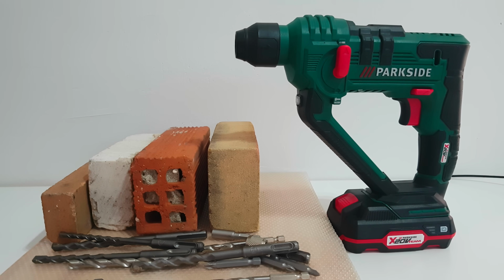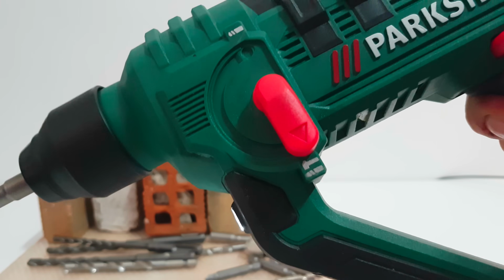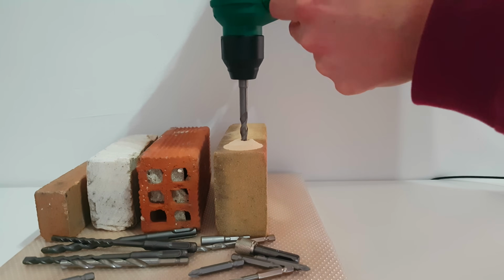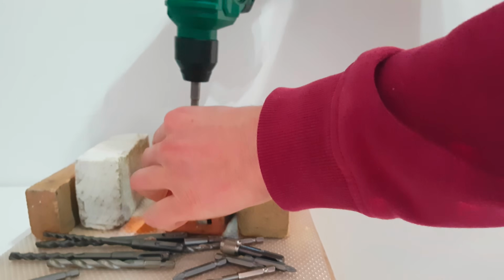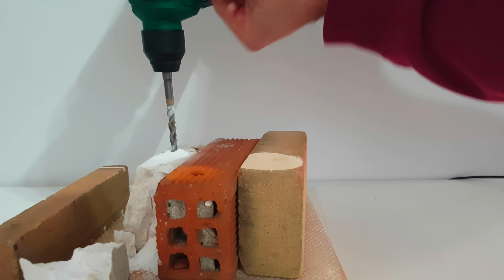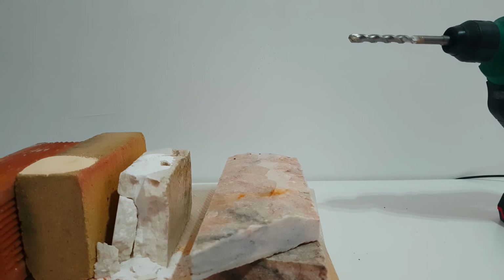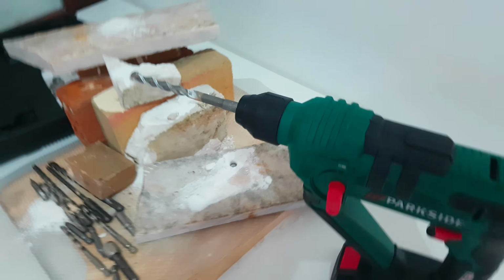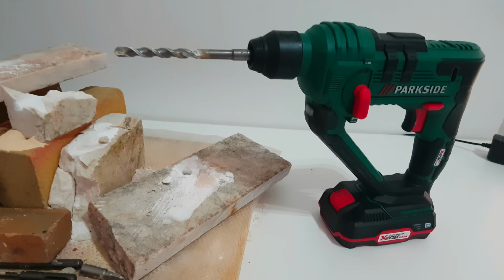PARKSIDE Cordless Hammer Drill PABH 20-Li B2 Testing